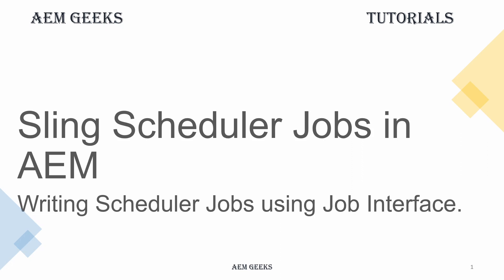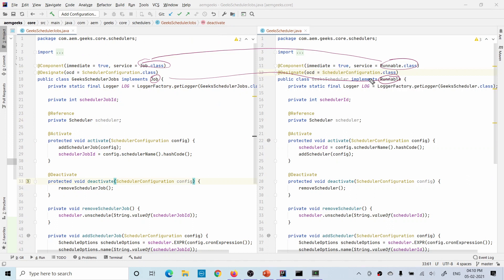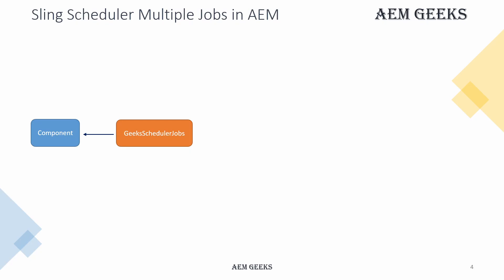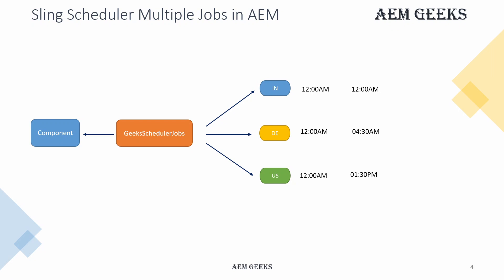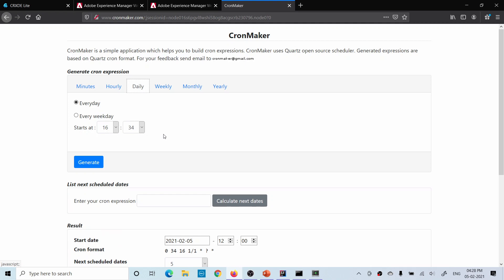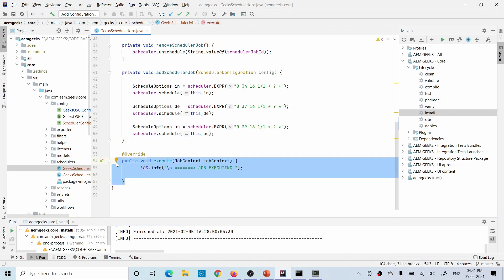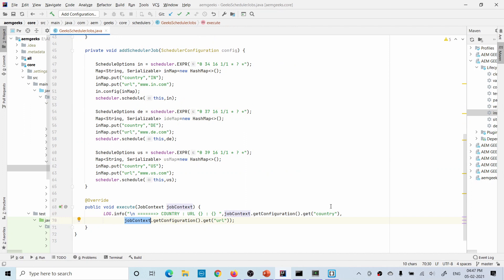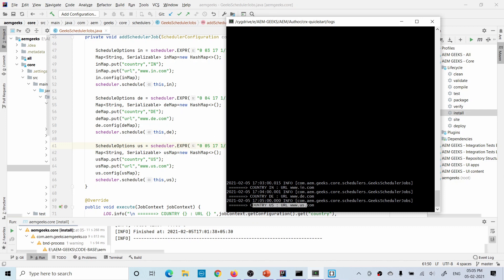AEM Tutorial #41 | Scheduler #2 | Scheduling multiple jobs using scheduler in aem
This tutorial explain about creating scheduler using job interface. Scheduling multiple jobs in single scheduler using job interface. How to create dynamic jobs in scheduler. How to pass job specific configuration using JobContext interface.